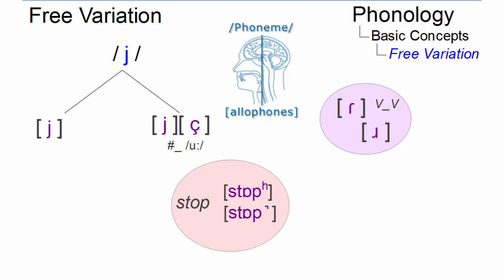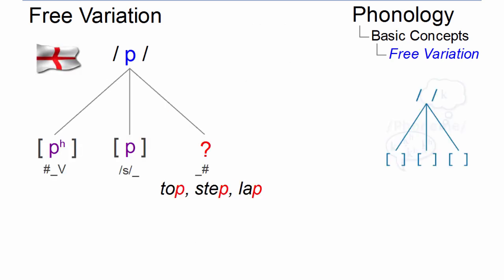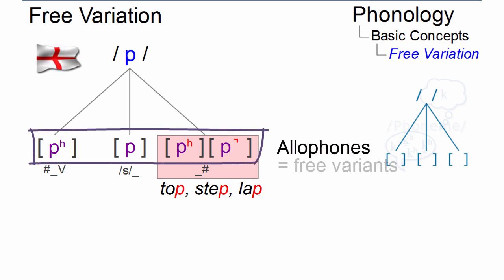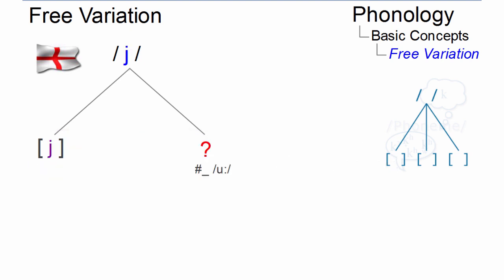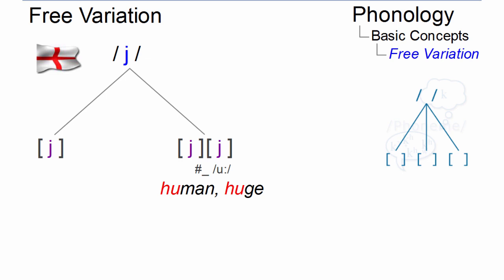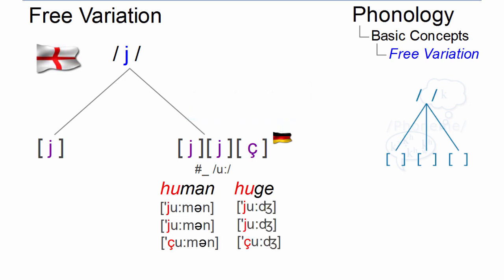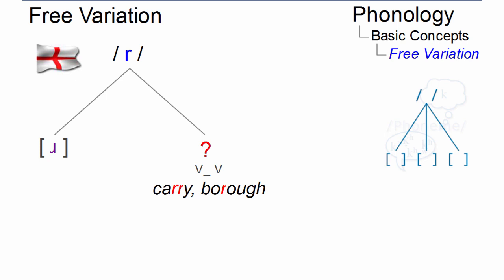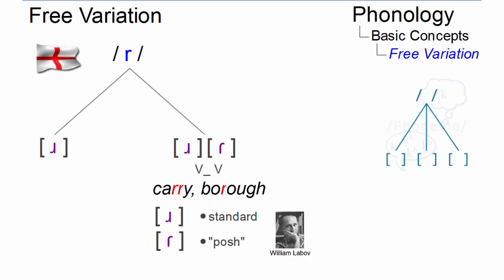PHY_018 - Linguistic Micro-Lectures: Free Variation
In this Micro-Lecture of less than two minutes Prof. Handke discusses the phenomenon of free variation, where different allophones of a phoneme which occur in the same environment do not cause a change in meaning. Recorded at FH Krems, Austria during a video workshop.